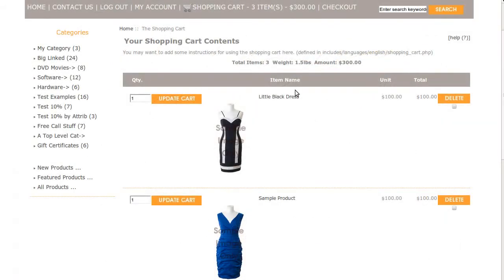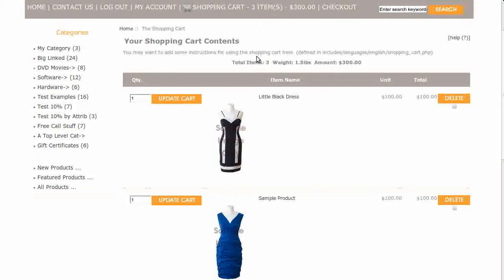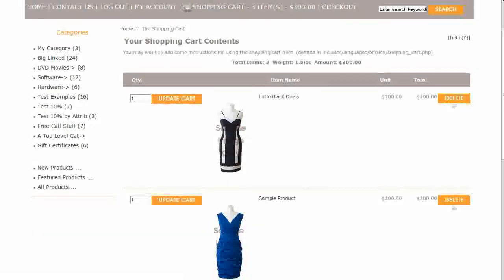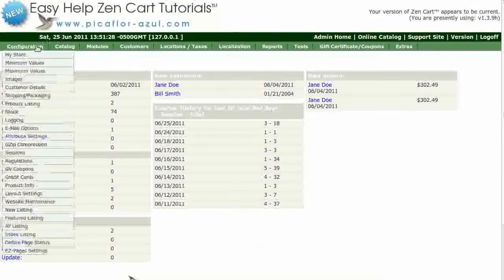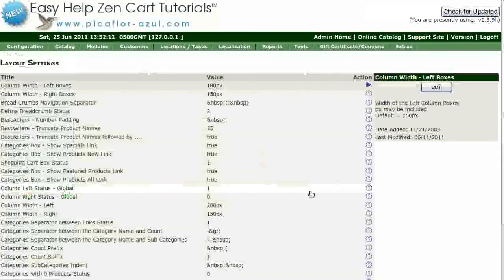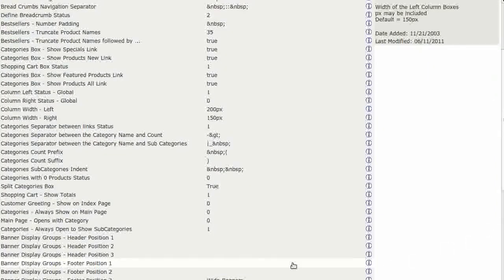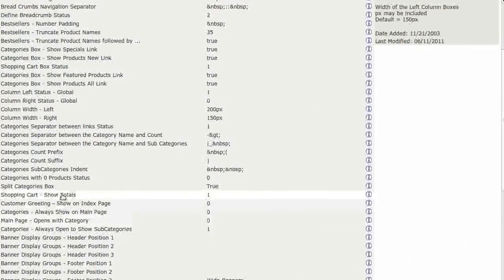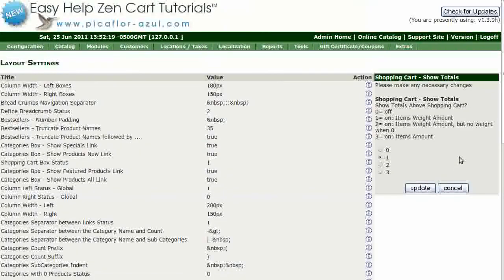Easy Help Zen Cart Tutorial: How to Customize The Shopping Cart Page